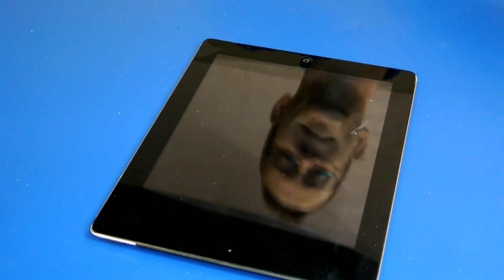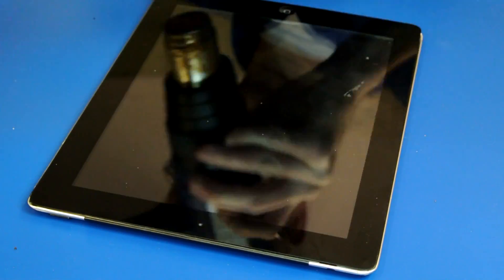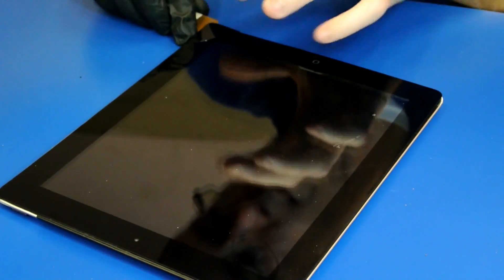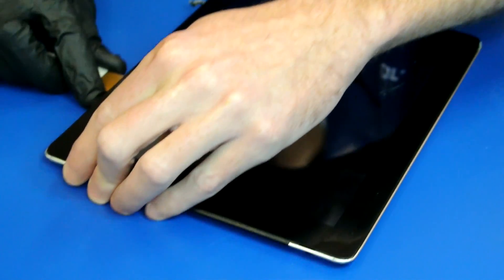The Gizmo Dr's Guide To: How to repair/replace an iPad 2 digitizer l HD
Welcome to a day in the life of The Gizmo Dr.! Today we are going to be replacing a digitizer (or glass for all of you laymen watching) on the iPad 2, and we will be providing you step by step verbal instructions (with a few notes)  as well as key information to avoid sensitive areas, or "Red Zones" as we call them sometimes.

If you are unsure of your ability, or you just don't have the time, then please visit our
We will be happy to perform the repair for you !

Editing and producing: Ty Blackard
Technician: Phillippe Greenough

Editors note:
I noticed that the re-sampling on the video was not disabled even though I thought I disabled it when editing. You'll notice there are wave like lines that appear when we move in the video, and that is the cause of it. I'll make sure to fix that next time. -Ty